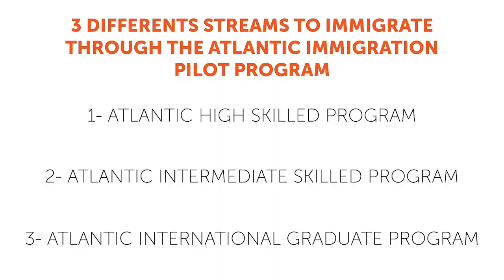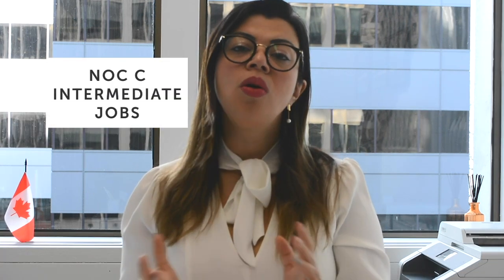ATLANTIC IMMIGRATION PILOT PROGRAM | EASIEST AND FASTEST WAY TO BE PERMANENT RESIDENT IN CANADA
If you want to immigrate to Canada, study, work and live here, you must see this video!
This video will tell you the steps you need to take to become a Permanent Resident under the AIPP

🔴 We are an immigration consulting agency that provides personalized and all-inclusive services to clients who wants to live, work or study in Canada.

🏆 Over 10,000 successful cases, Leading Providers of Immigration & Visa Services  (New World Report - North America Business)

“A goal without a plan is just a wish.”

🌟 Consult with one of our Regulated Canadian Immigration Consultants, Education and career Experts.

📲 WANT TO TALK TO US NOW? Send a message via WhatsApp!

Visit us Online or In Person
Offices in 🇨🇦🇧🇷🇮🇷